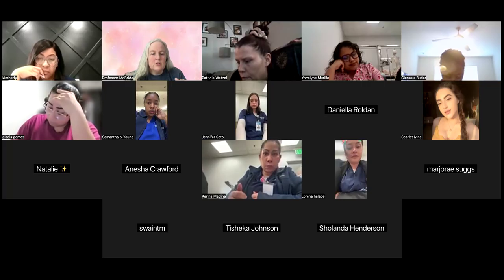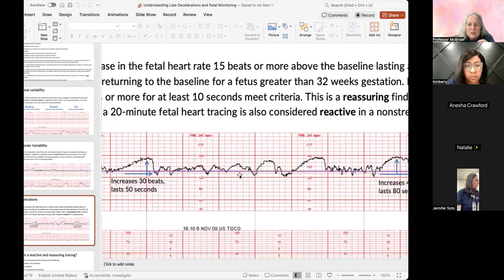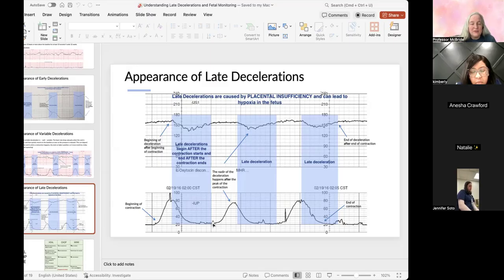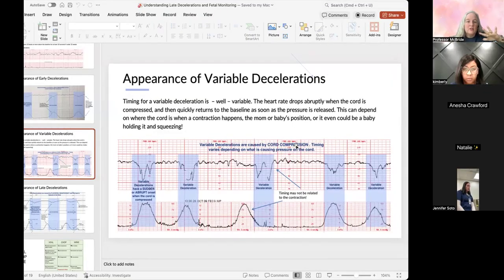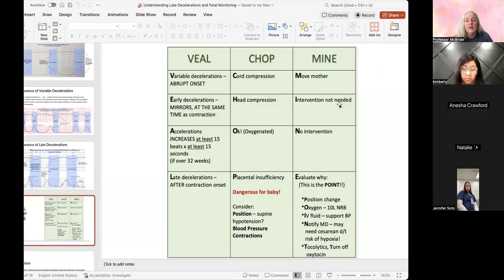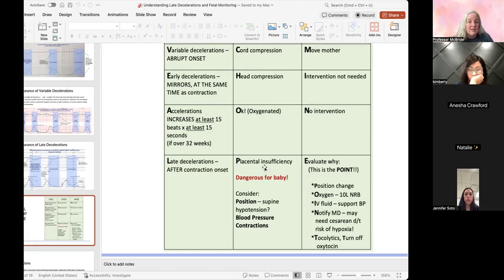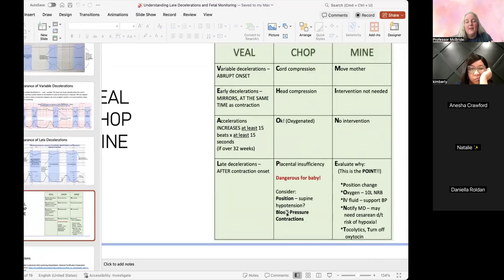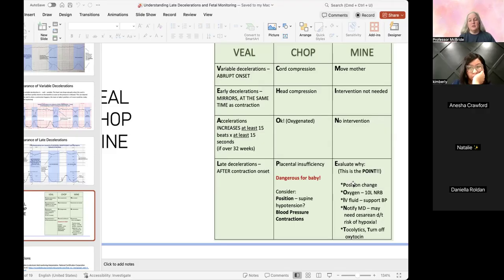Fetal Monitoring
Basic exam review of fetal monitoring.